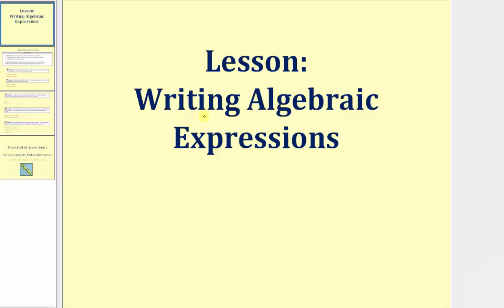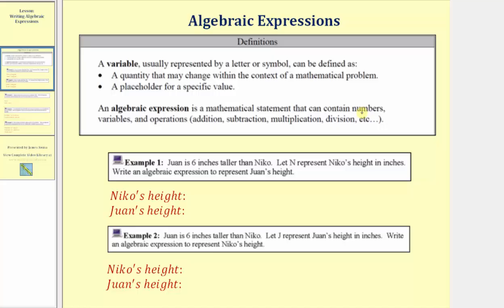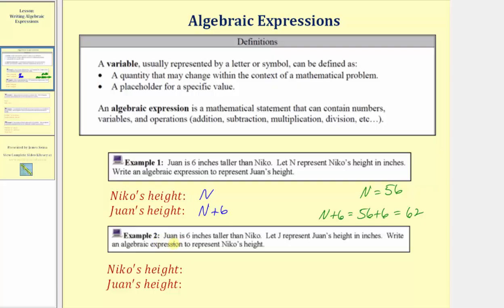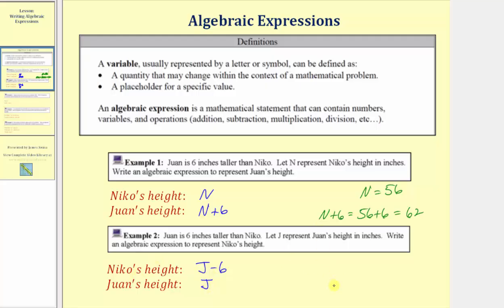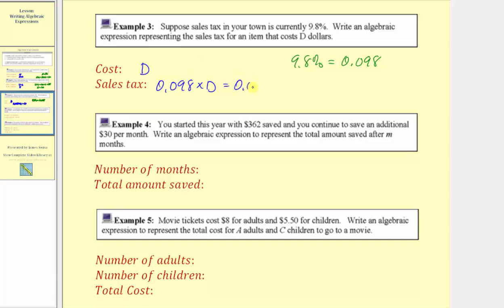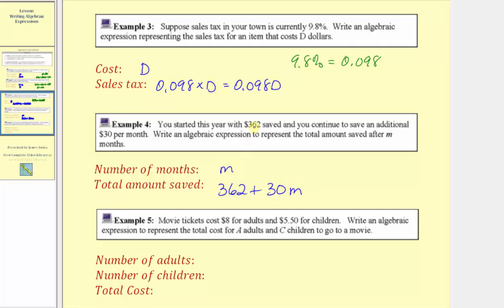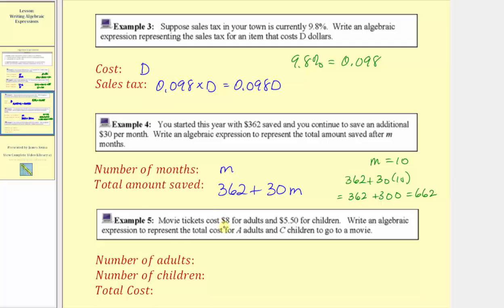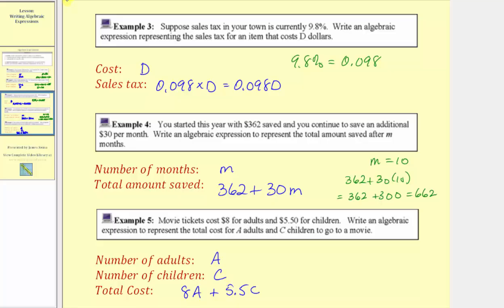Writing Algebraic Expressions (L1.1)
The video lesson explains how to write algebraic expressions.